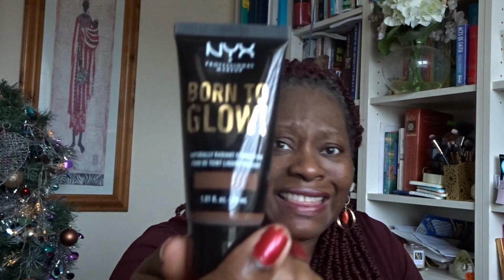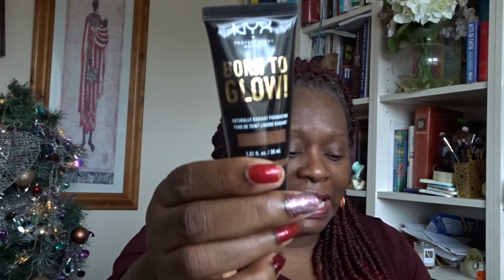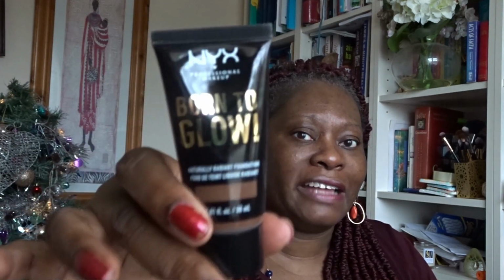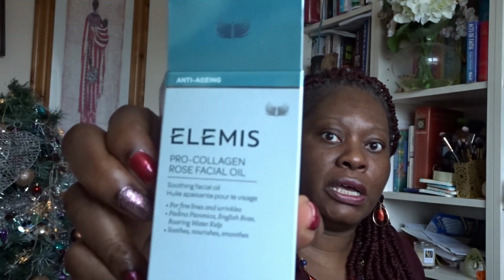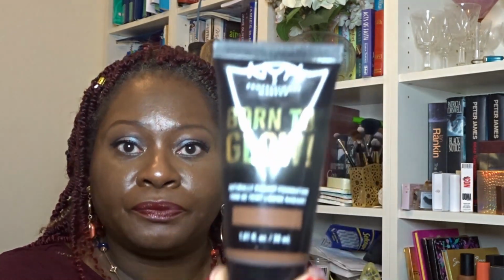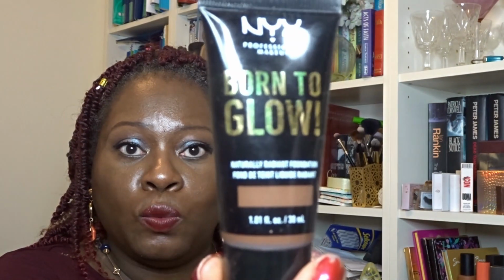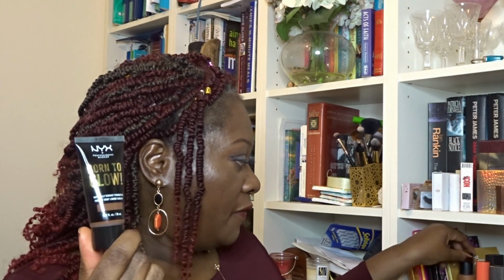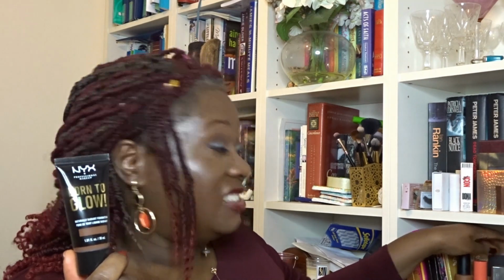NYX BORN TO GLOW FOUNDATION |£10| 45 Shades |Dry to Oily Skin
I was wearing the Nyx Born To Glow Foundation in Walnut

PRIMER- Touch n Sol Priming Water & Becca Ever Matte Perfecting
UNDER EYE CONCEALER - Juvias Place  in 11
UNDER EYE POWDER - Nyx Can't Stop Banana Powder
SETTING POWDER - Becca Hydra Mist - Brown
EYESHADOW- Storybook Cosmetics Little Briar Rose
SETTING SPRAY - Inn Beauty power Up Dual Phase Setting Face Mist
LIPSTICK- L.O.V  Lip Colour & Care in 543

I want to reward loyalty and positive engagement on my channel.

Good Luck to those who enter.

Superdrug- 2%
Lookfantastic = up to 10%/£20 cashback
Feel Unique = 4%